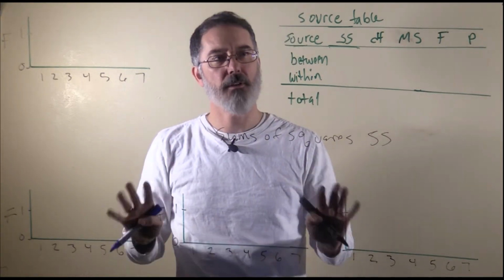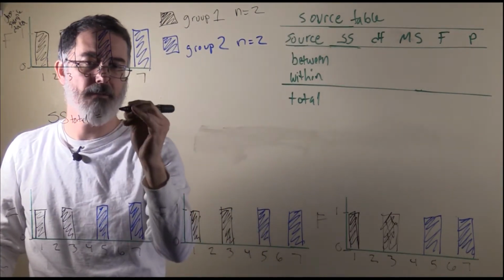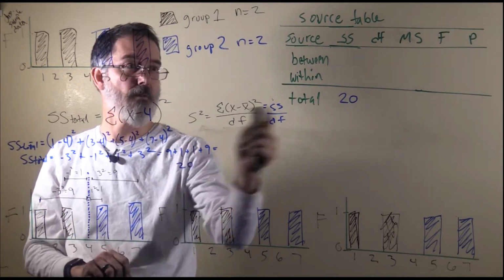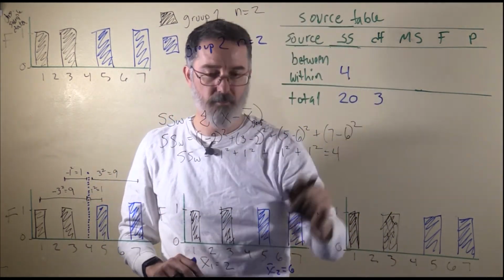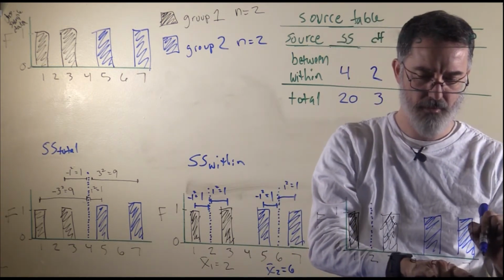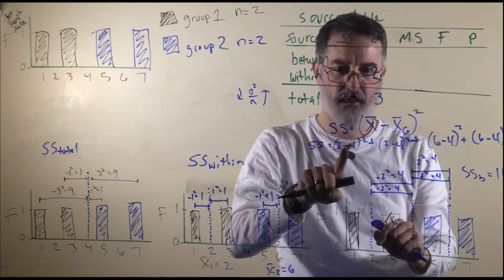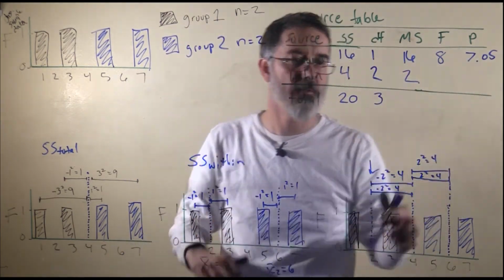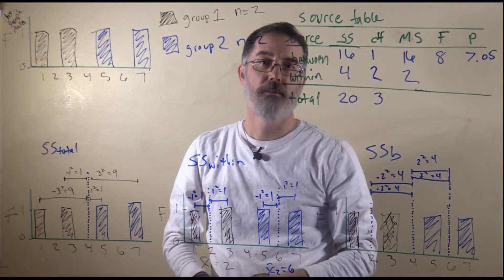video 10.5. ANOVA sums of squares OUTDATED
closed captioning text:
I already explained how to do an ANOVA, where you calculate the variance estimate for the top and the bottom of the ratio. It is pretty simple from your sample data, but there is a very different approach called the sums of squares (or SS) approach to doing ANOVAs. The way I showed you before only works with sample sizes that are the same across all three of your groups. But the sums of squares approach works with any kind of unequal group sizes, although it is really not intuitive how your math relates to the F ratio. But I wanted to do a really simple example to illustrate how it works.

What I have done here is I have the source table ready to fill in, and with the sums of squares approach this is kind of you start, with a source table and you fill it in as you go. Then, what I have done is I have created four different distributions. These are not set up the way they usually are. This is actually going to be our our observed sample data, and for this I am only going to have two groups. For each group, I am actually only gonna have two people. So, there is gonna be N equals 2 for both. The reason I am doing that, is the sums of squares approach is computationally intensive, so I am just going to have a small number of data points so that we don't have to spend a lot of time just going through the calculations, and when you have fewer data points, it is actually easier to visually understand what is happening a little bit better.

For this we have got our Group 1, it has two people in it. One person has got a 1. Another person has a 3. For our Group 2, one person has a 5. The other person has a 7. So, our total sample size is 4. Our Group 1 has a one and a [three]. And our Group 2 has a [five] and a seven. With the sums of squares approach, we are actually going to directly calculate the sums-of-squares between the sums-of- squares within, and the sums-of-squares total. That is what these three distributions are for here.

For this one, we are going to start with the sums of squares total. First, I am just gonna redraw our 4 data points and end up doing that for all of these. So, I have just drawn all the exact same data points that were up on this distribution onto each of these.

We are going to start down here. We are gonna work on the sums of squares total. The sums of squares total ignore grouping all together. Remember, this is a sums of squares, so it is the sum of the squared differences. Remember, this is the top of our variance formula. So, we are gonna calculate the sums of squares ... we are gonna calculate the sums of squares overall. That will go in right here. The first thing we need for calculating the sums of squares total is the mean for all of these points. We will call that the "grand mean," because it ignores grouping. We have a 1, plus a 3, plus a 5, plus a 7. And, there are 1, 2, 3, 4 points. So, this is 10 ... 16, divided by 4, equals 4. So, our grand mean is gonna equal 4. I can put that 4, that grand mean, right into our formula here, because that will be the same for our sums of squares total. Sums of squares total equals, our first score, 1, minus the grand mean, squared, plus 3 minus the grand mean, squared, plus 5 minus the grand mean, squared, plus 7 minus the grand mean, squared. -3 squared, plus -1 squared, plus 1 squared, plus 3 squared. 9 + 1 +1 + 9. So, our sums of squares total, it is gonna be 20. So, the sums of squares total, we could actually can visualize what is happening here. So, our grand mean, it was 4. Right up here. Then, what we did is we took this score here, we calculated 1 minus 4. We got -3, and then we squared it, and that was 9. Then, we took this score here, and we subtracted the mean from it. We got -1, squared. That gave us 1. For this one, we took 4 from 5, and we got 1. We squared that, and we got 1. For the 7 over here, we got 7 - 4, was 3, squared, equals 9. So, we just add them up to sum them. So we sum up 9, 1, 9, and 1. We get 20. That is our sums of squares for our sum squares total.

 For our degrees of freedom total, remember that is just the total sample size, ignoring grouping, minus one. In this case, we have one, two, three, four people, minus 1. Our degrees of freedom total, it is gonna be 3.
[closed captioning continued in comments]